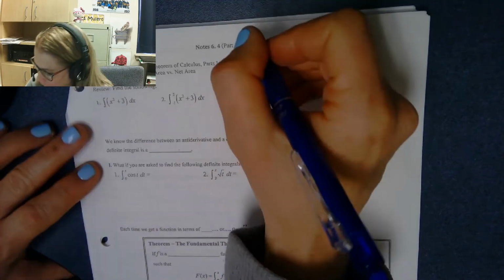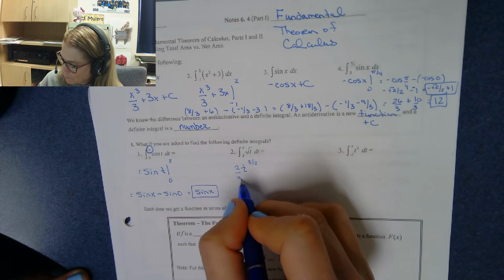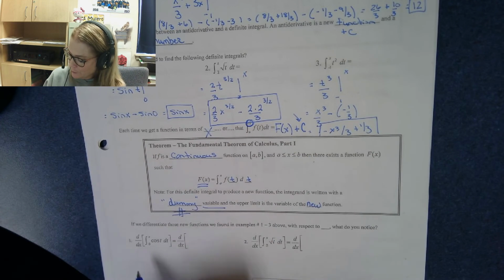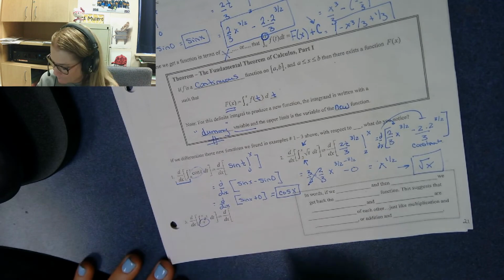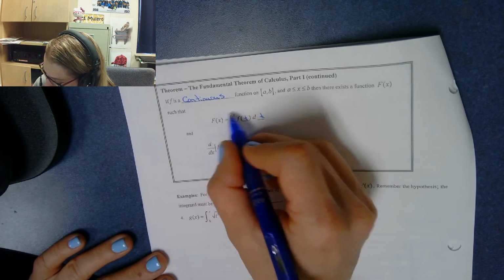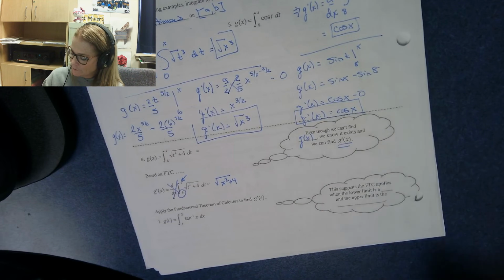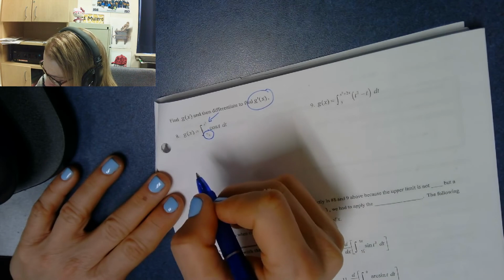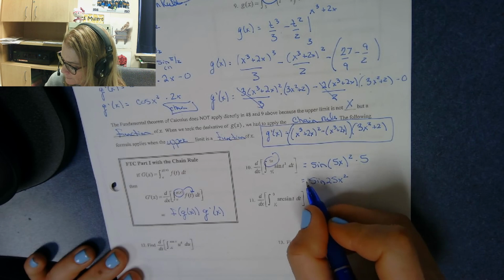6.4 Part 1 AB